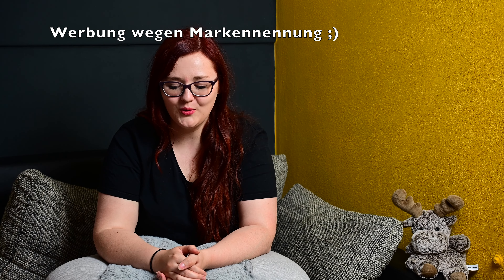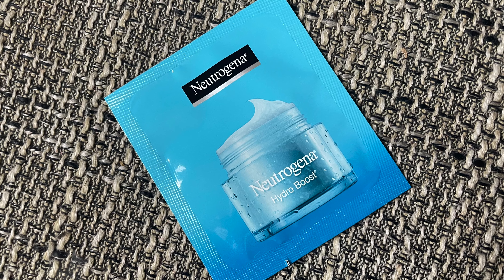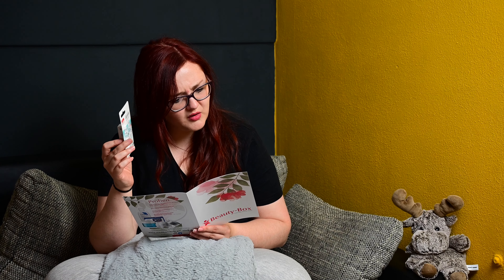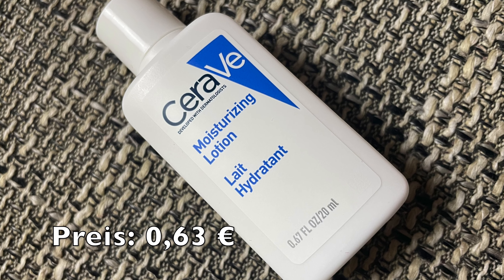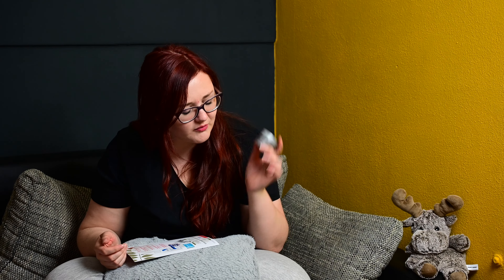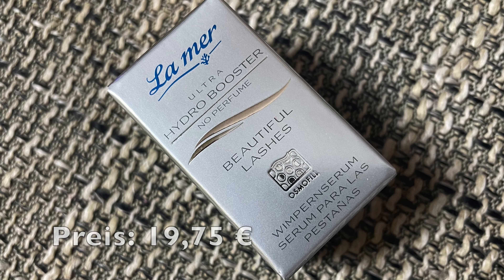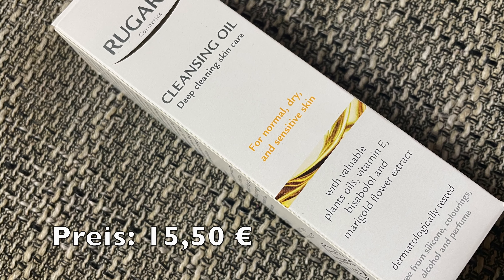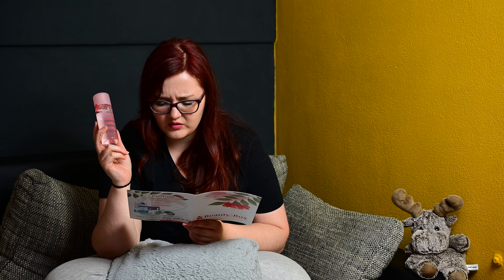UNBOXING | Medikamente per Klick Box || Frühjahrs Edition!!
Heute habe ich mal wieder ein besonderes Unboxing für euch.
Es gab sie wieder und ich habe die Box gleich bestellt und zwar die Apotheken Box
von MedikamentePerKlick.
Diese ist mal wieder prall gefüllt mit tollen Beauty und Kosmetik Produkten.
Wenn euch interessiert, welche tollen Produkte sich in der Box befinden,

Oceansapart Rabatt Code: raph2 (2 Sets zum Preis von einem ab 79 € Mindestbestellwert)

Spare 3 € auf deine erste My little Box:

FRIEND24424

!! ACHTUNG !!!

Preis: 12,95 €

Link zu den Produkten:

Neutrogena Hydro Boost Aqua Gel Gesichtsgel

Preis: 9,99 €

Preis: 7,25 €

Preis: 1,99 €

Preis: 1,35 €

Preis: 14,90 € für 473 ml

Preis: 31,25 €

Preis: 5,49 €

Preis: 39,50 für 5 ml

Preis: 15,50 €

Preis: 3,95 €

Preis: 8,00 €

Preis: 8,95 €

📦 Pakete senden an:

Raphaela Kulzer
Postfach 2 24
94302 Straubing